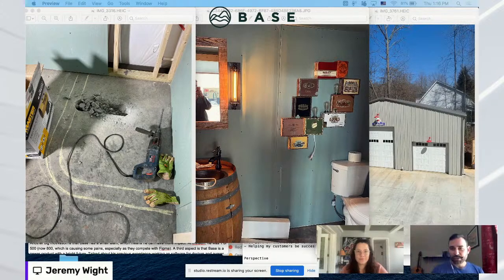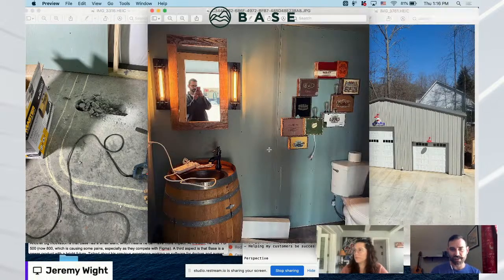Base Live: Agile 101: History, Jargon, and Practical Agile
We’ll highlight the following during this Base Live Event:

-History / What is Agile: How and why did it come about.
-Cut through the Jargon: How to support your teams in not preventing a failed IT project
-Agile in Practice: Frameworks and tactics can be applied to any role.

Ready to explore how Base can help put time back into your week?